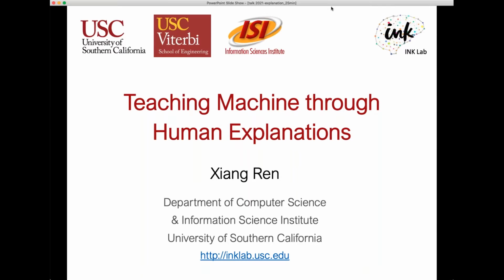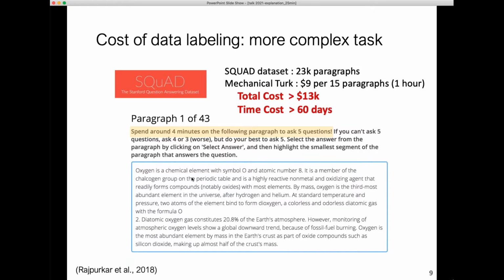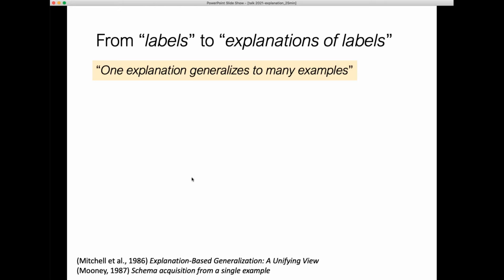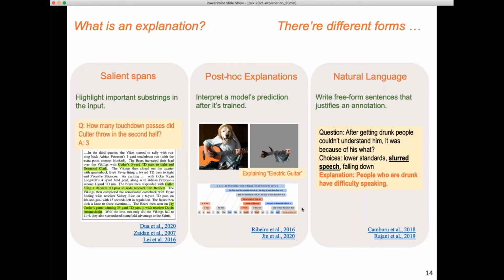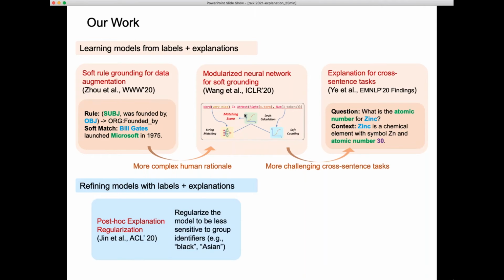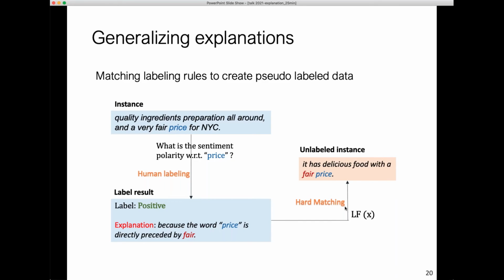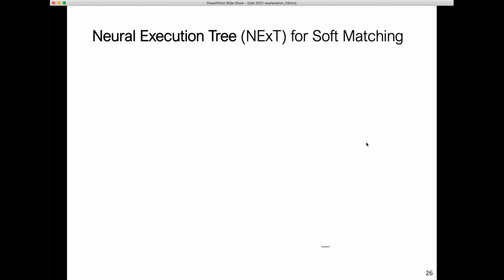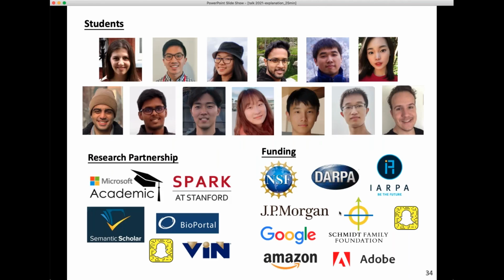Teaching Machines Through Human Explanations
Humans can often learn how to detect new entities and categorize documents from just a handful of examples, yet existing natural language processing (NLP) systems typically require tens of thousands of examples to perform with similar accuracy. While deep learning methods have achieved impressive results on academic datasets, these data-hungry models are expensive to build and hard to maintain. In this talk, I will present an explanation-based learning framework that can make the process of building and maintaining NLP models more label efficient and reliable, and less reliant on machine learning expertise.